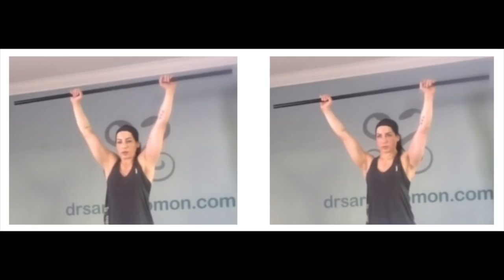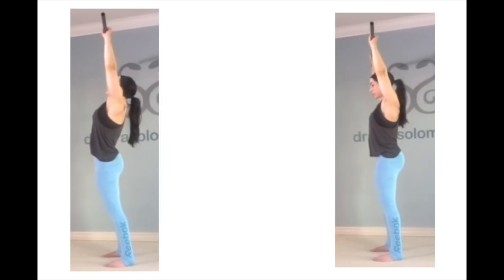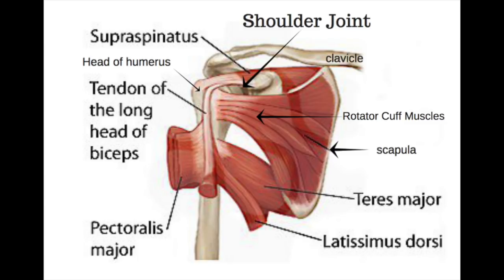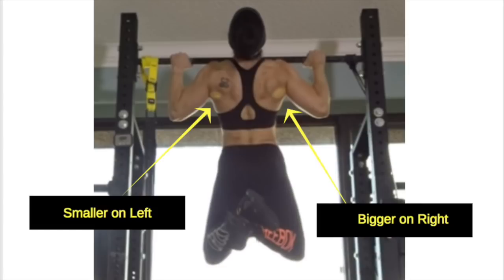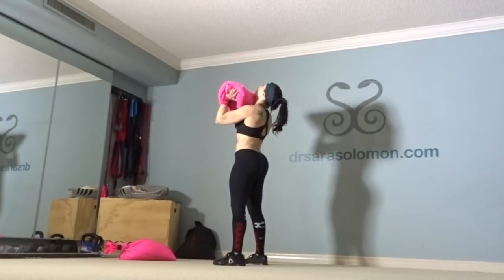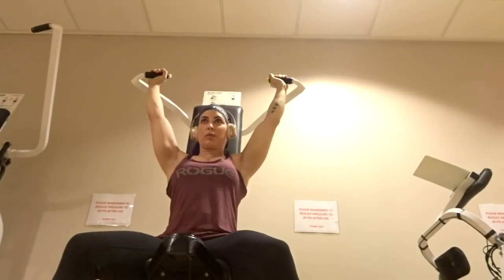Exercises You Should Be Doing for Healthy Shoulders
If you have shoulder pain or restricted mobility, and are tired of not making progress with chin-ups, handstands and muscle-ups, then this vlog is for you!

To join my TeamSS and learn more about flexible dieting, reverse dieting, and intermittent fasting, go